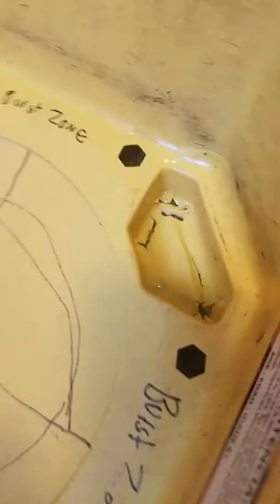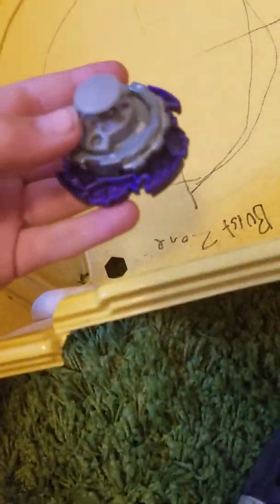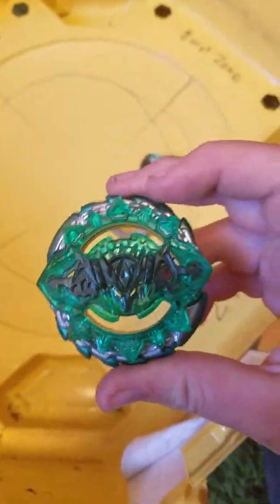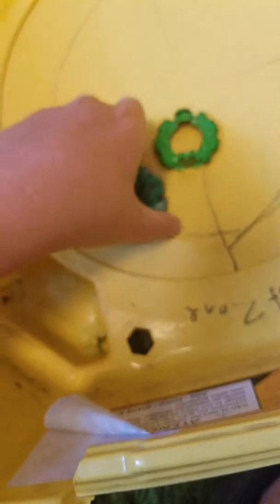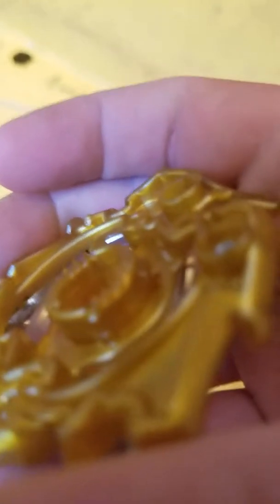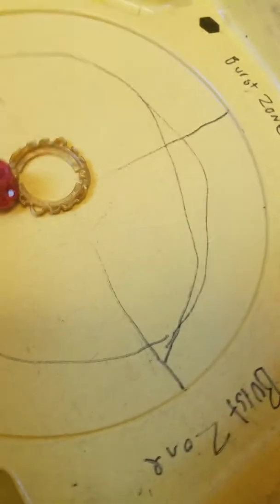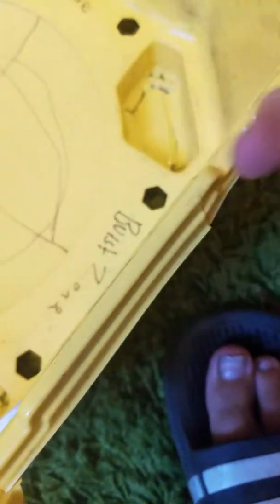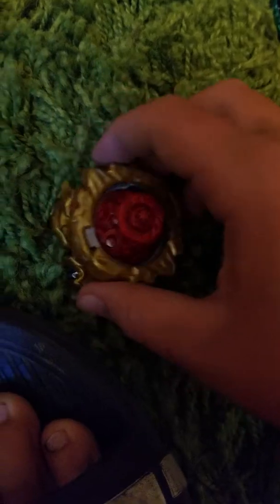ChoZ Tripple Booster Set Reveiw